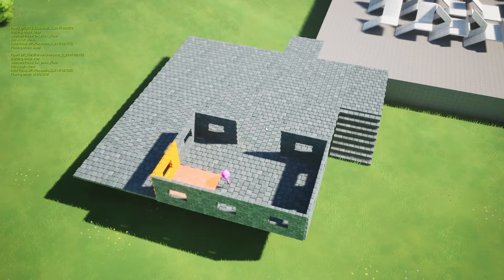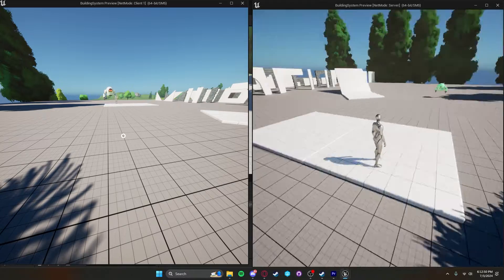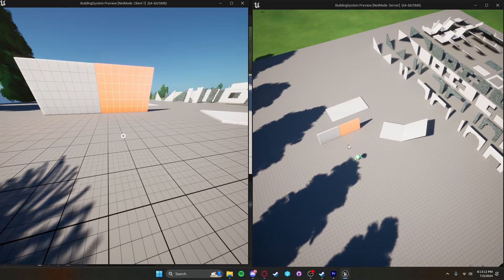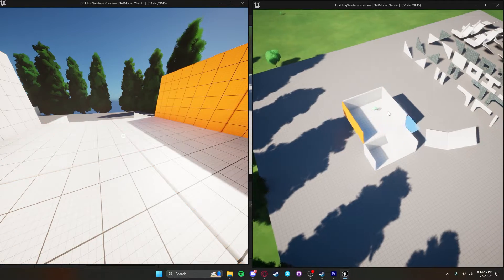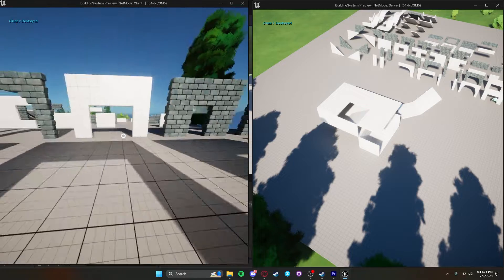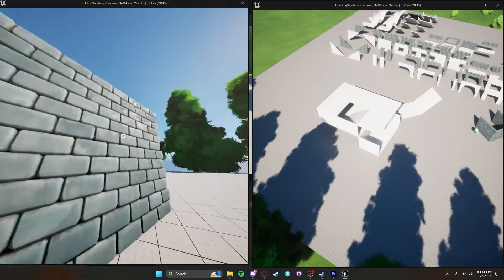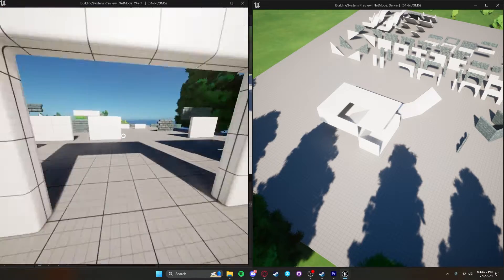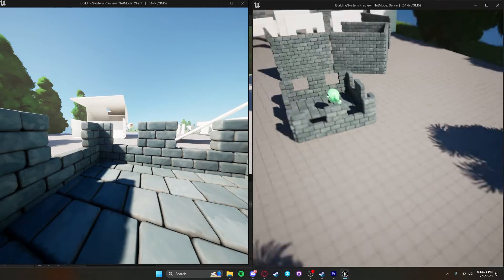Added an RTS Building System | Dev Update 2 | UE5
Here's a quick look at the multiplayer building system I'm working on. If you want to stay in the loop and chat about the project, join the community discord!